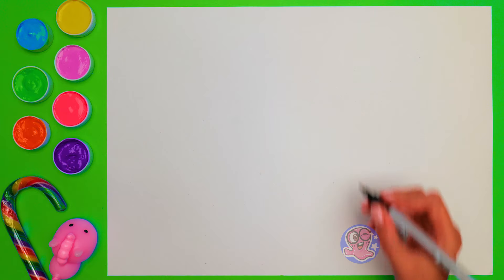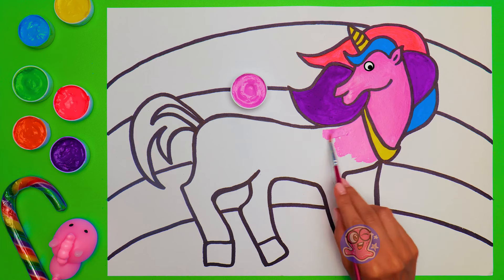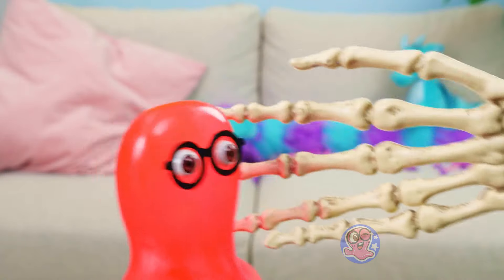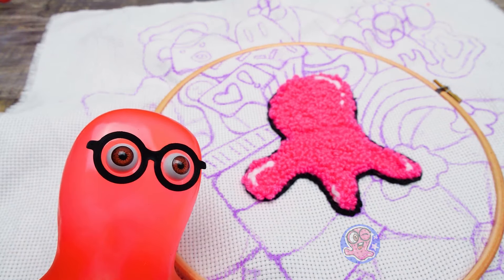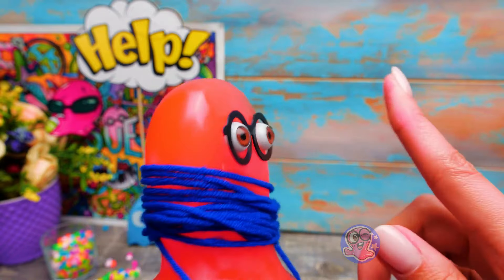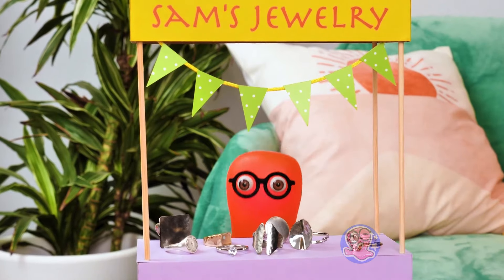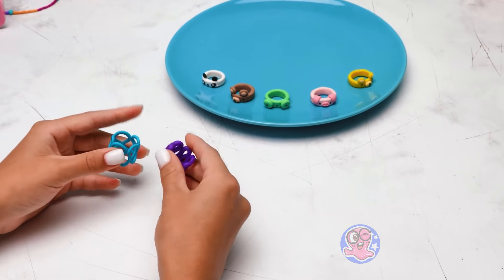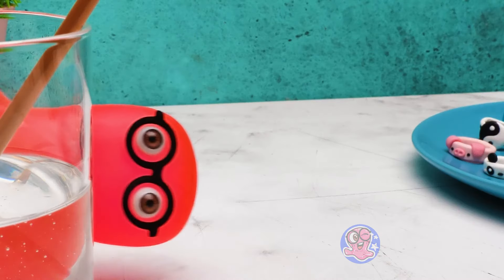Let's Make Rainbow! || Drawing Rainbow Unicorn🦄 || DIY For Any Occasion!